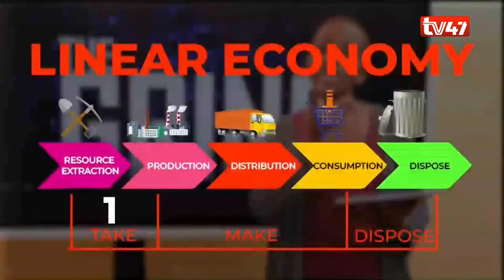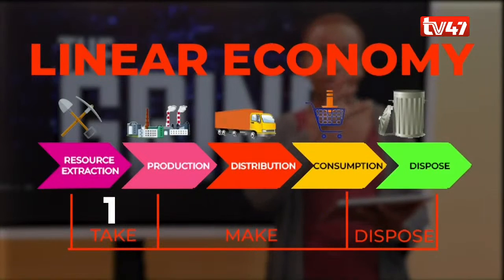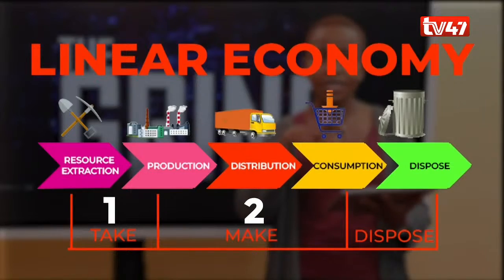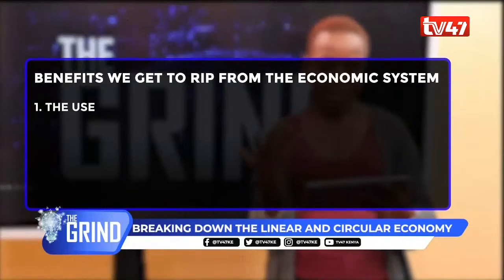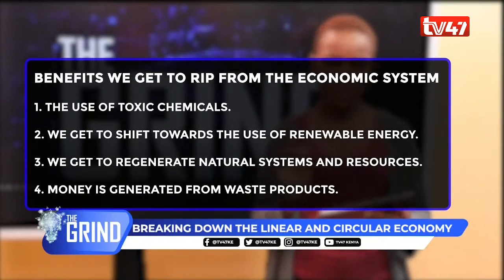The Grind| Expendable made profitable through art